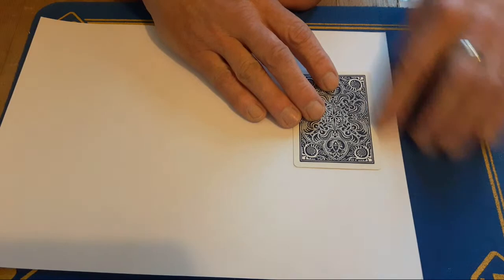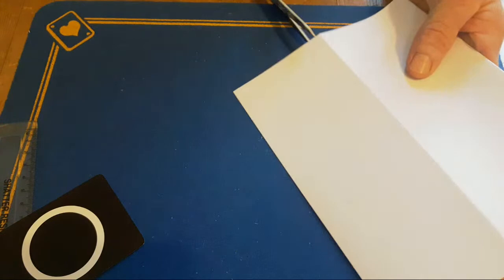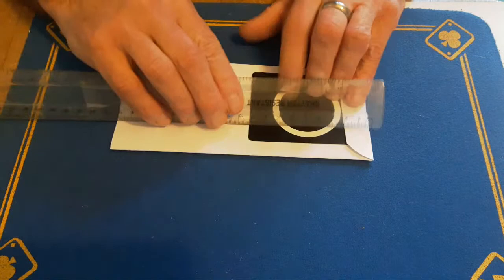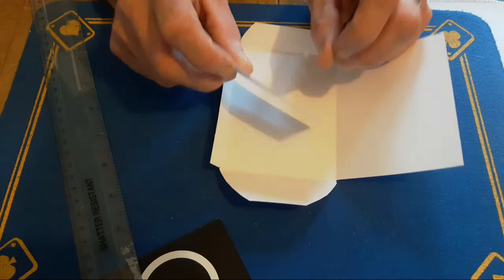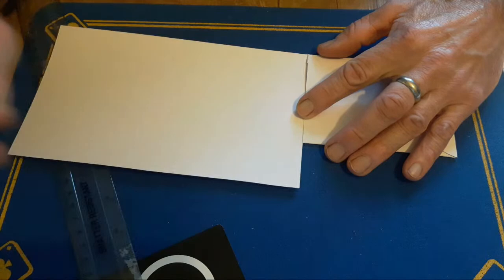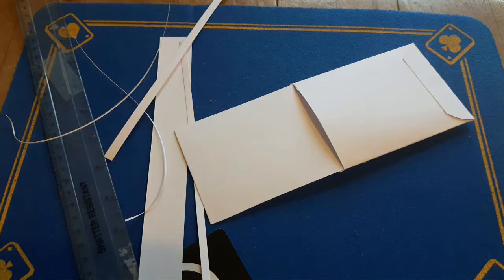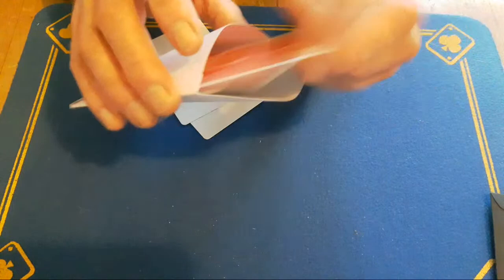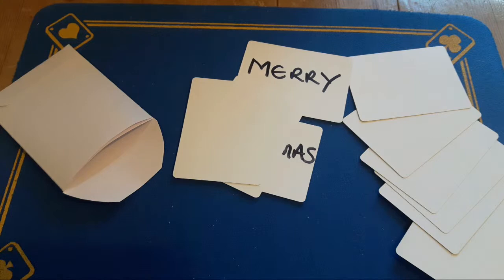Switch Wallet Gimmick Build Tutorial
(gaffed10)